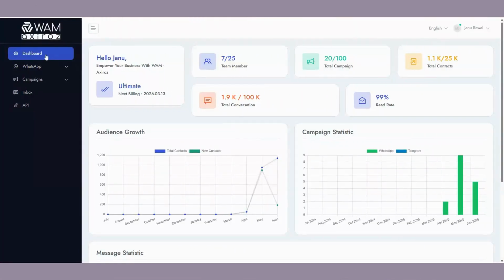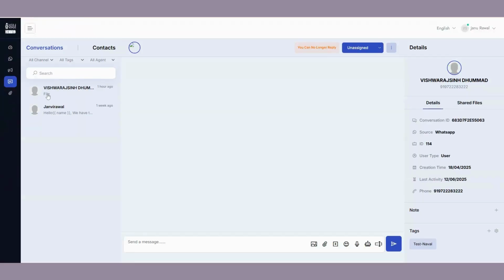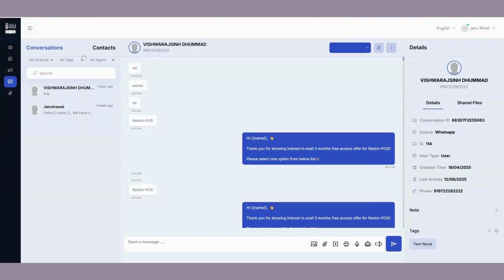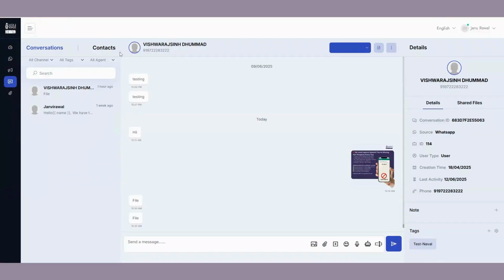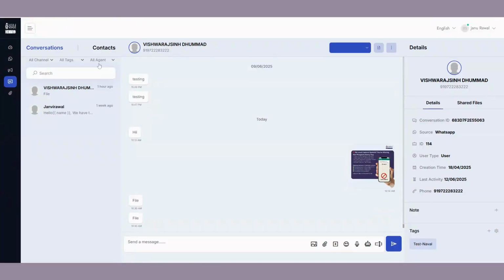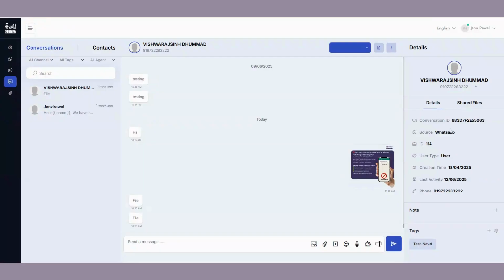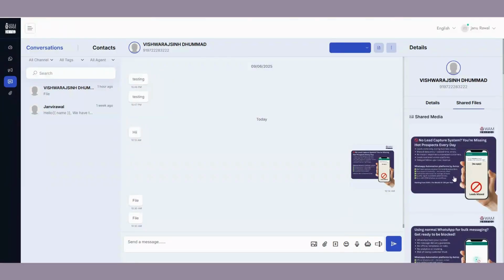How to Manage 1-on-1 Conversations in WAM | WhatsApp Chat & Shared Inbox Guide | Axiroz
In this video, we explain how to manage 1-on-1 customer conversations in WAM (WhatsApp Automation Manager) by Axiroz.

This step-by-step tutorial walks you through the Conversations Module, where you can handle live customer chats, reply instantly, and manage conversations from multiple channels like WhatsApp and Telegram — all in one shared inbox.

This feature is designed to help support agents and sales teams respond faster, stay organized, and deliver a professional customer experience.

This tutorial is ideal for:
Business Owners
Customer Support Teams
Sales Teams
WhatsApp Automation & CRM Users

🔹 Step-by-Step Guide: Conversations Module in WAM

🔸 1. Conversations Module Overview
⏱ 00:15
The Conversations section works like a shared inbox where:
All incoming customer messages appear in real time
Messages from connected channels (WhatsApp, Telegram, etc.) are centralize
This allows teams to manage conversations from one screen.

🔸 2. Agent Efficiency & Team Collaboration
⏱ 00:23
This module helps agents:
Handle multiple chats from a single dashboard
Respond faster without switching tools
Improve overall response time and productivity

🔸 3. Chat Management & History
⏱ 00:30
By clicking on any contact, you can:
View the complete chat history
See assigned tags, segments, or campaigns
Instantly reply to the customer
This keeps conversations contextual and organized.

🔸 4. Multiple Response Options
⏱ 00:38
You can reply using:
Text messages
Emojis
Approved WhatsApp Templates
Quick Replies
You can also send:
Images
Files
Audio messages
All directly from the chat window.

🔸 5. Final Benefit
⏱ 00:54
The Conversations tab provides a single, professional platform to manage customer chats quickly, efficiently, and in an organized manner.

✅ Why the Conversations Module in WAM is Powerful
✔ Centralized WhatsApp & Telegram inbox
✔ Faster agent responses
✔ Complete chat history visibility
✔ Multiple reply & media options
✔ Professional and organized customer communication

🏢 About Axiroz
Axiroz Enterprises Private Limited builds advanced automation platforms like
WAM (WhatsApp Automation Manager) to help businesses scale communication, customer support, and sales engagement efficiently.